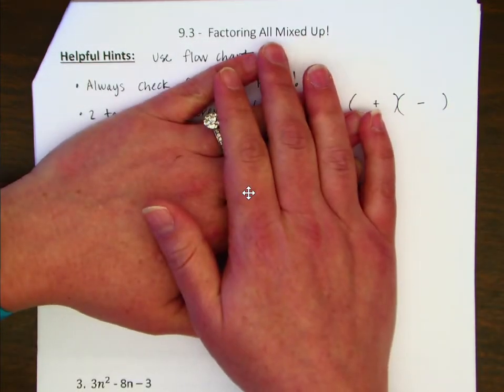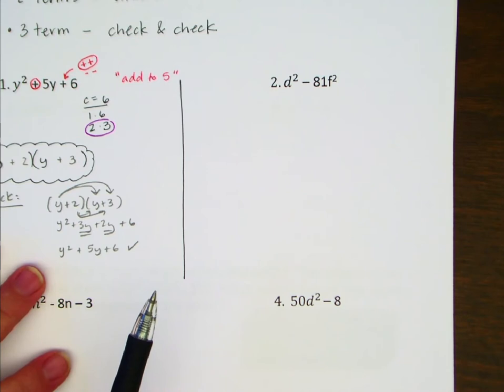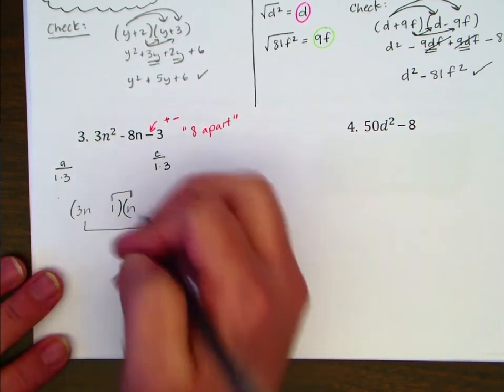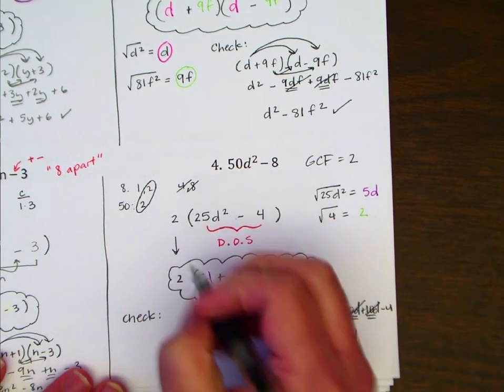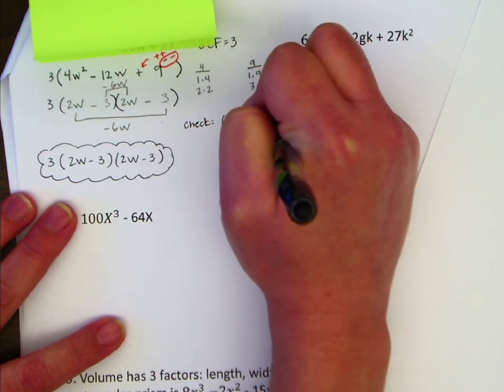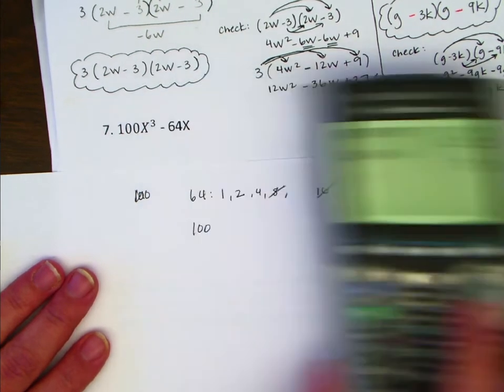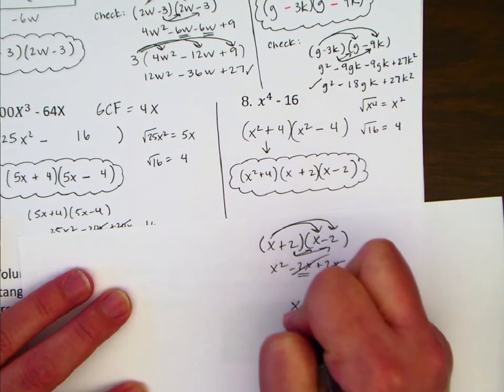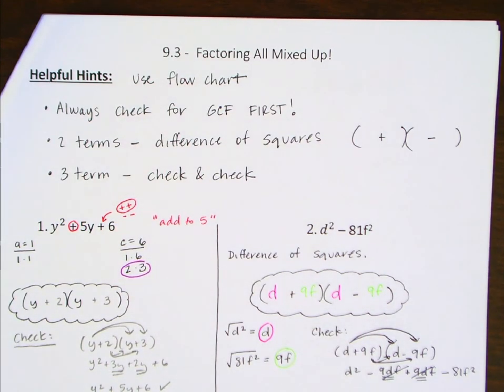Factoring All Mixed Up